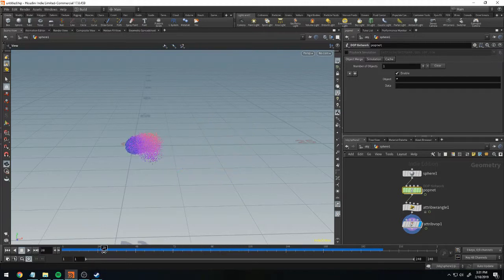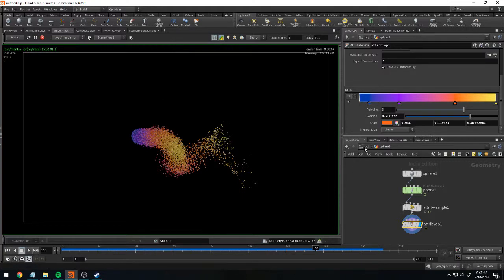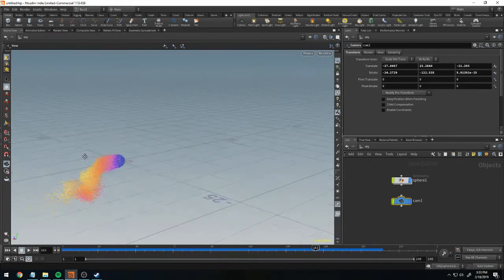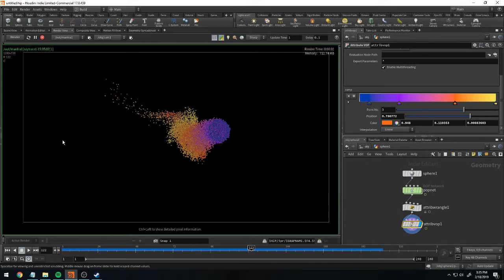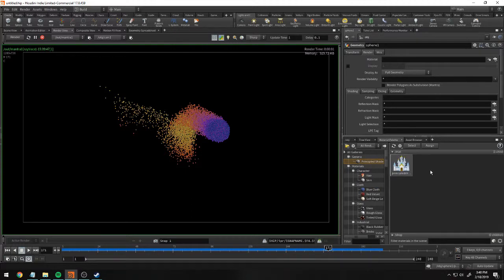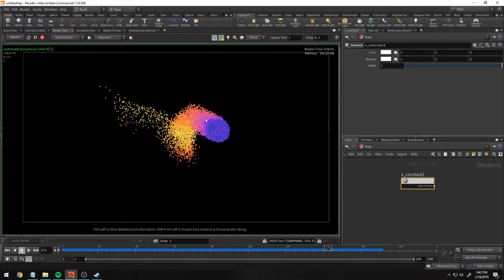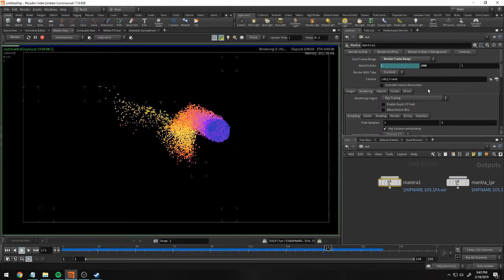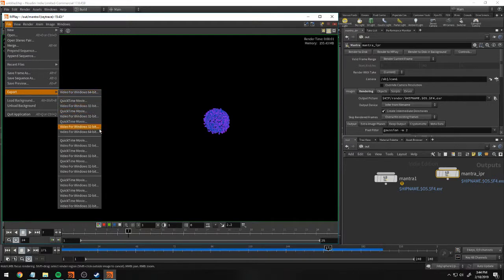Houdini Render Quickstart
A few tips and tricks on how to get started rendering in Houdini. It took me a while when I first transferred from Maya to get my head wrapped around it, so this is what I wish I knew then.